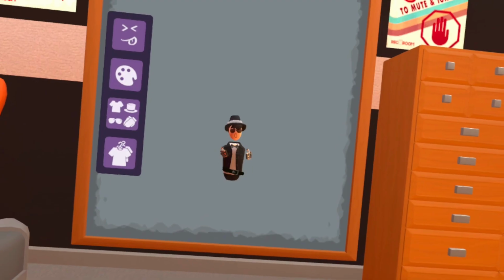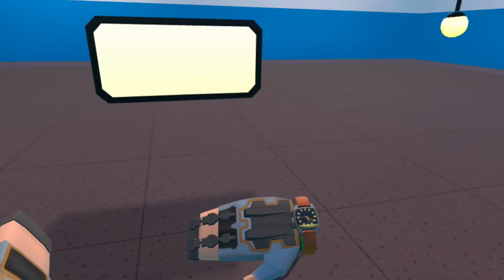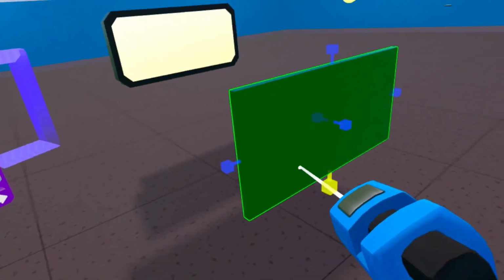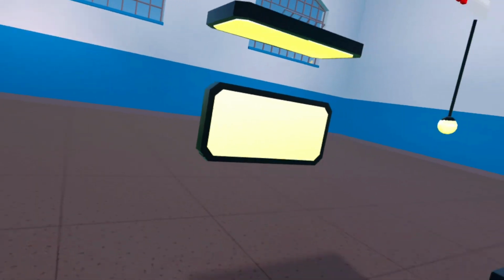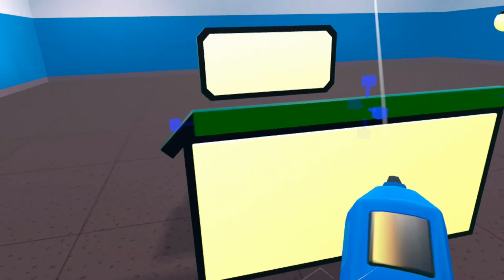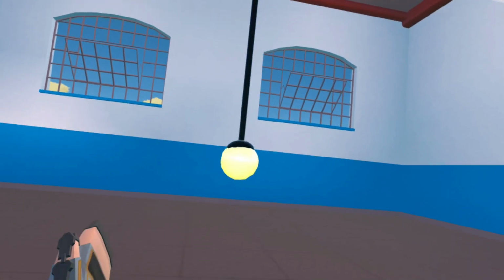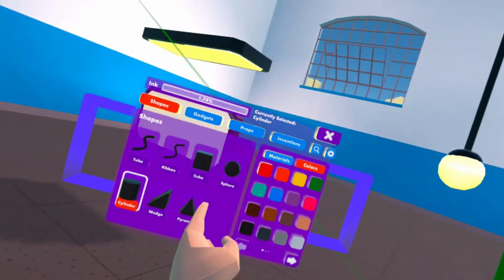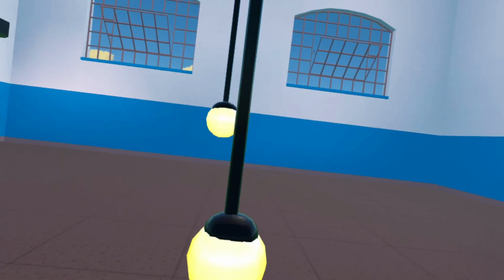How to make Ceiling Lights || Vanilla Tutorial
This is a tutorial on how to make 3 simple ceiling lights in Vanilla.